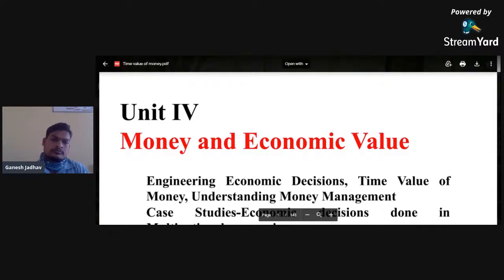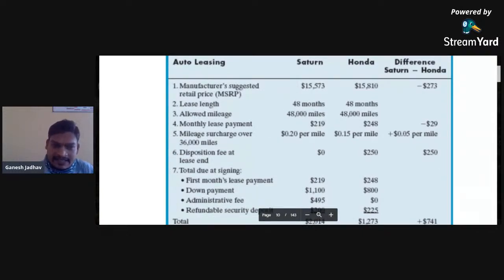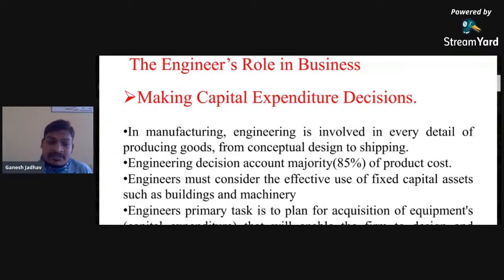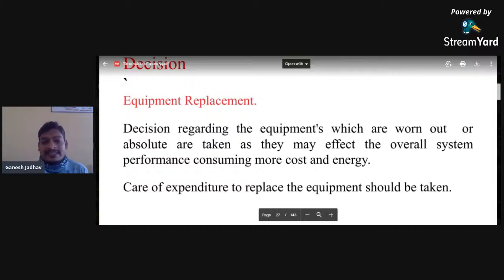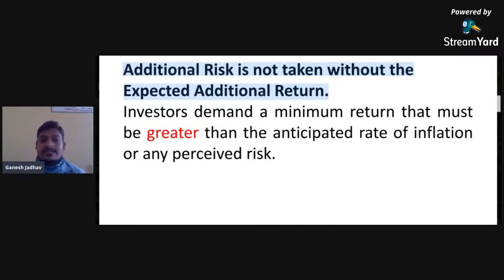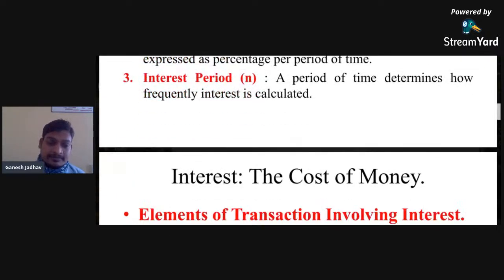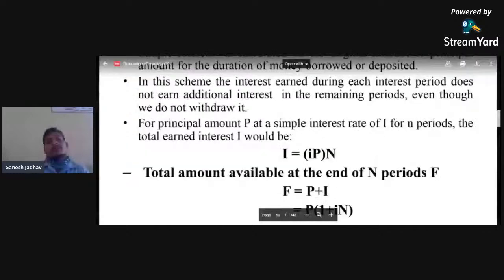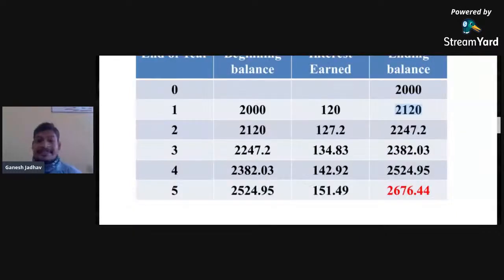ISEE 4th unit (Part 1)